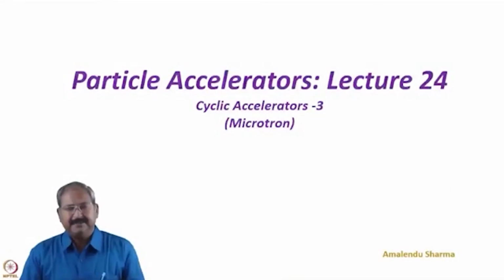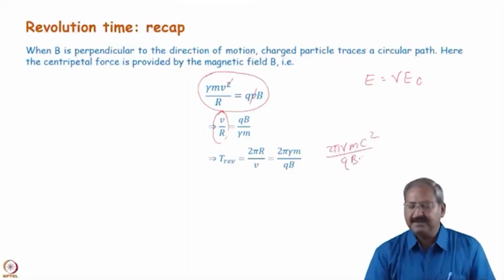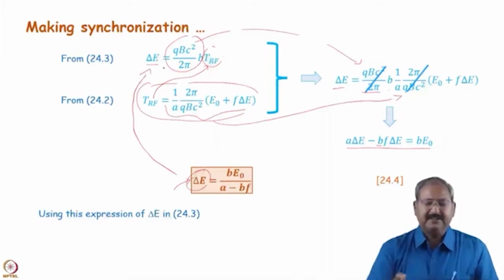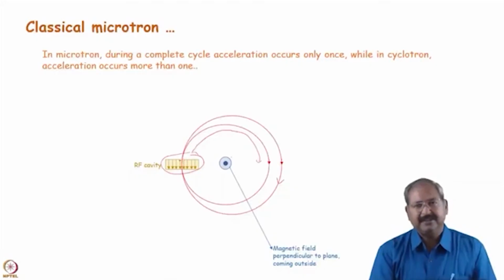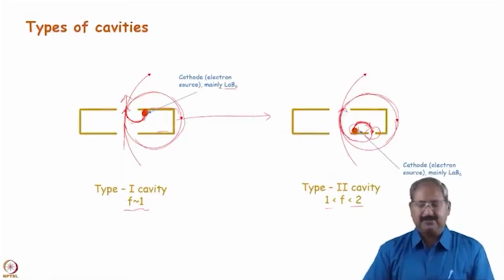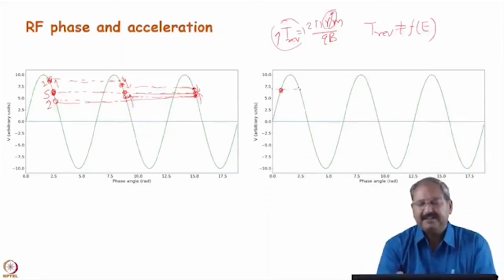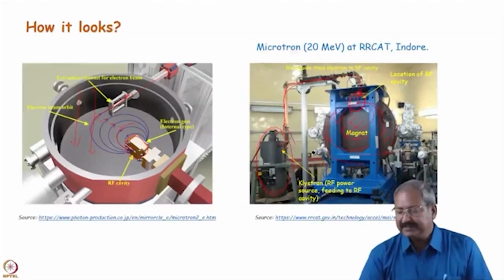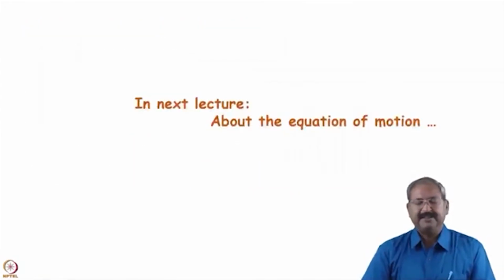Microtron swayamprabha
Subject: Physics
Course Name: Accelerator Physics